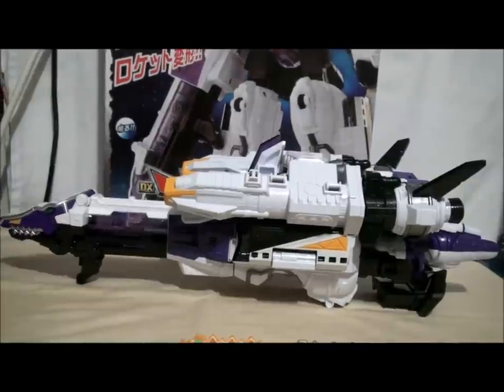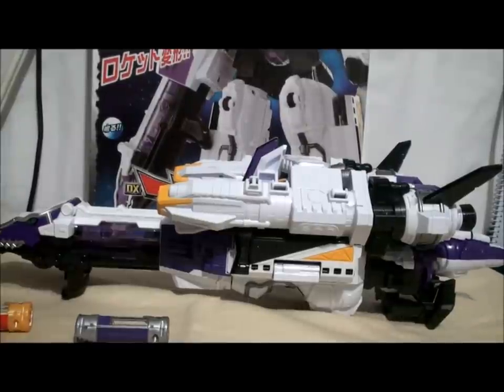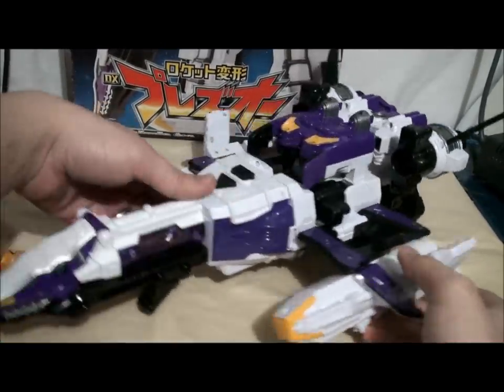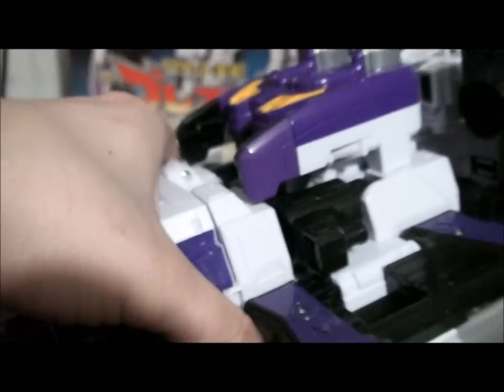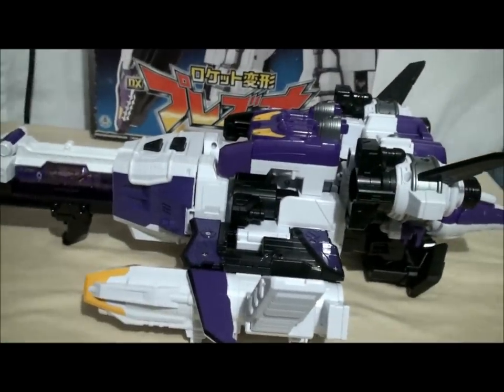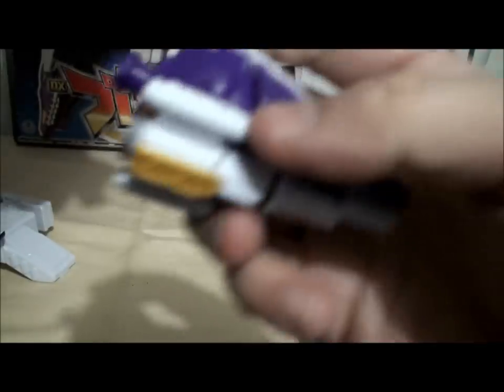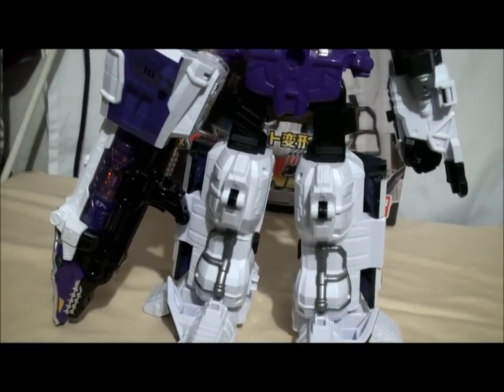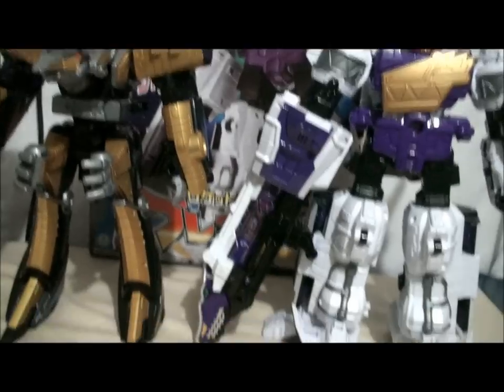Zyuden Sentai Kyoryuger DX Plezu Oh Video Review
Hey Guy! Its Good to be back on YouTube Reviewing for you guys! This is the Video Review for Zyuden Sentai Kyoryuger latest robot Plezu Oh. Its an amazing figure and im sure you will like it. You should check out the series its amazing and I know you will like it. Please comment and rate and its a pleasure to be reviewing for you guys again and if you have any question please feel free to message me. Thank you again